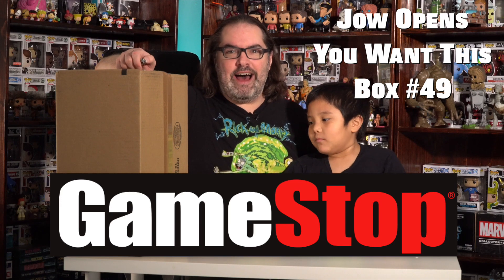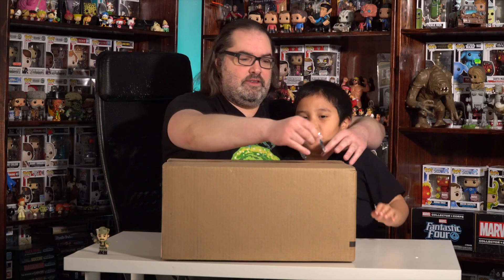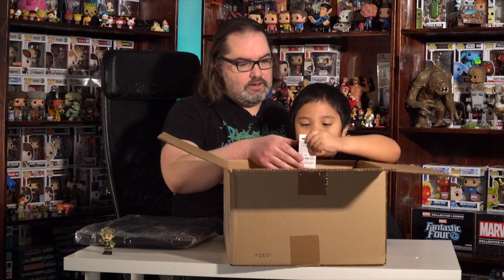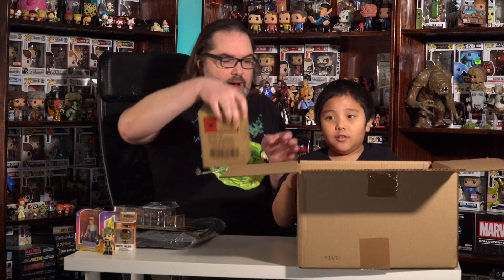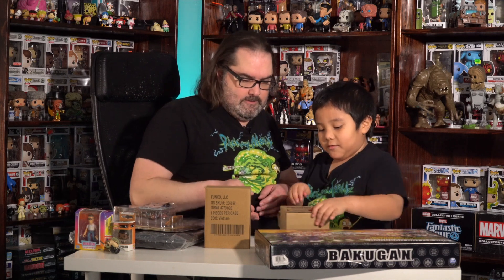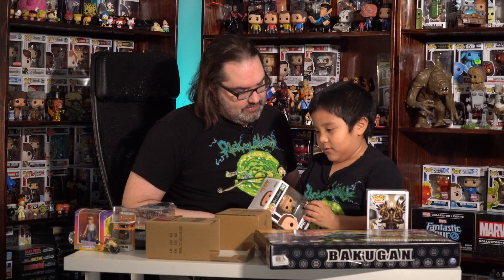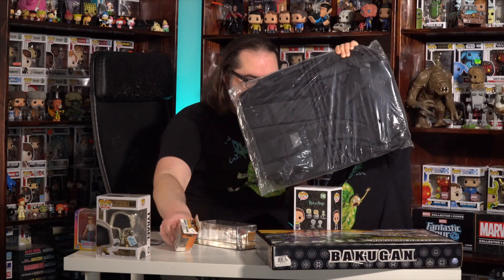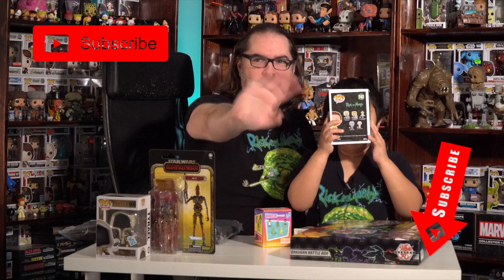Gamestop You Want This Box #49 Unboxing Gamestop You Want This Box Review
Jow Unboxes
Gamestop
You Want This Box #49
More stuff in this box, but is it good?

Jow and his Godson Ethan open another Gamestop You Want This Box, this time #49.  Was it worth the price?  Of course it wasn't, but did they like it?!  Tune in to find out!